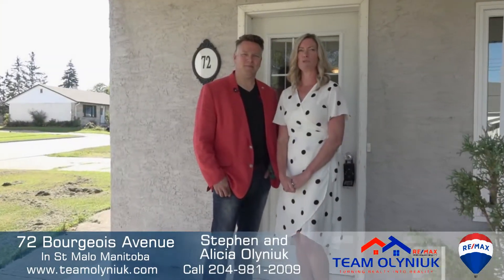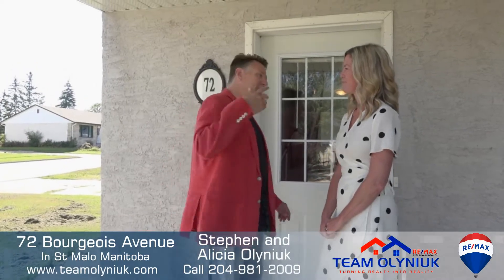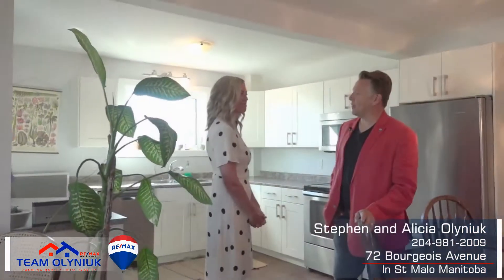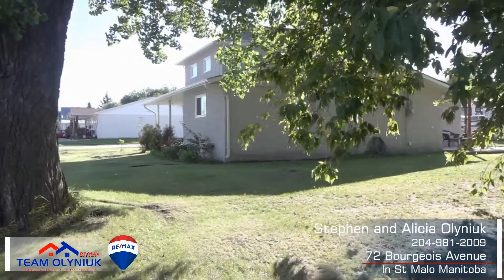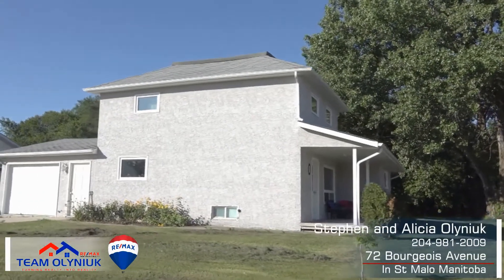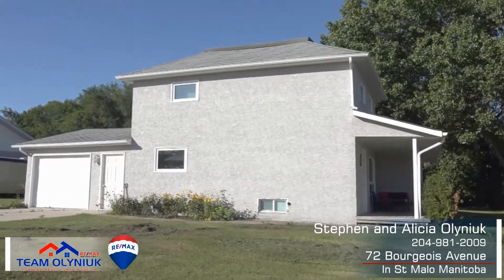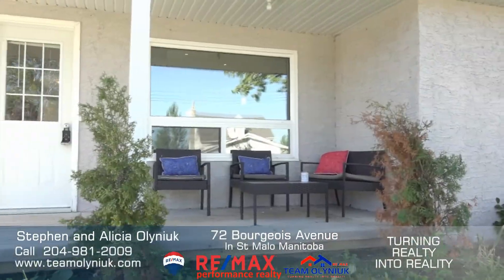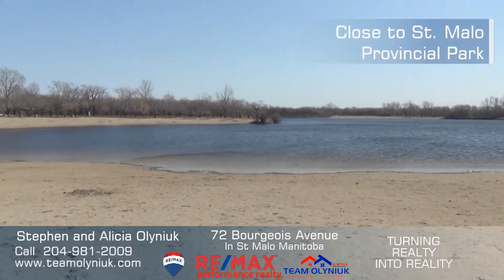SOLD SOLD SOLD!!! 72 Bourgeois Avenue in St Malo with Team Olyniuk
Adorable two storey home on quiet street just minutes from the Provincial park and beach. The main floor offers a large master bedroom with walk-in closet, open concept kitchen/living & dining area great for entertaining, walk-in pantry, full bathroom and laundry room. The bright and airy upper floor has 2 additional spacious bedrooms and two piece bathroom. Watch the world go by on the front porch or sit and relax on your private back deck. The large corner lot boast mature oak trees and ample space to play! Attached single garage.